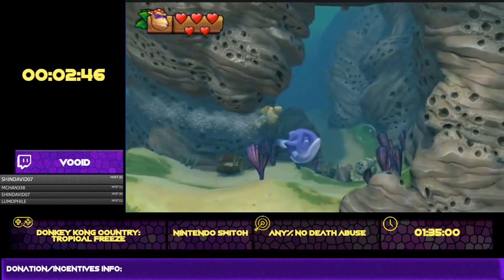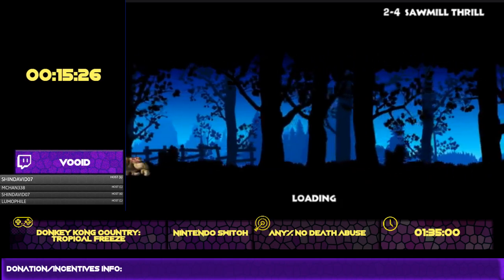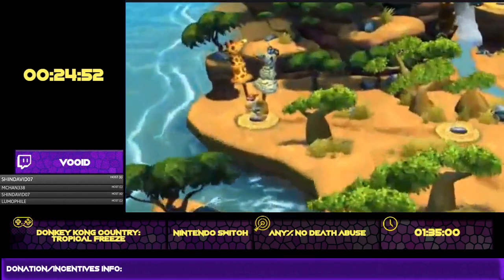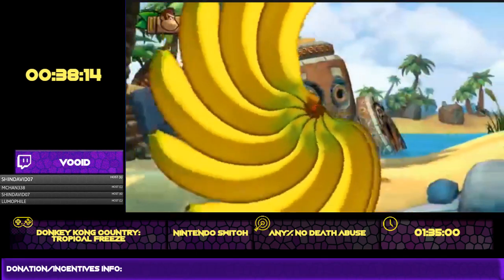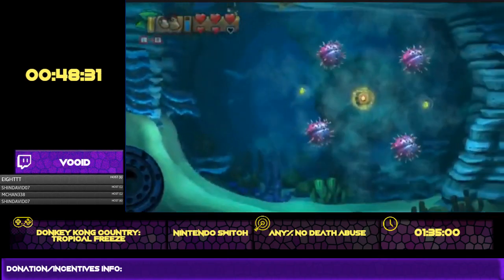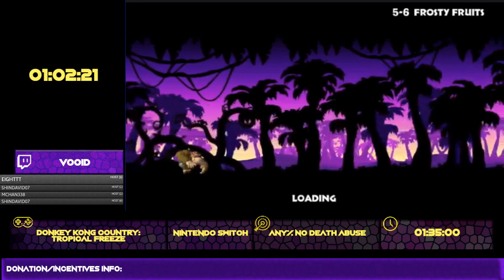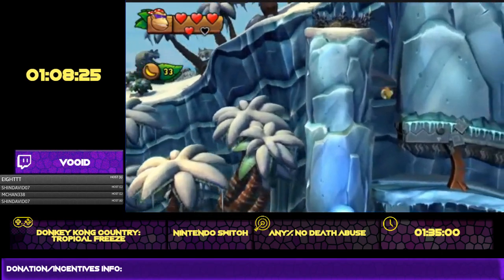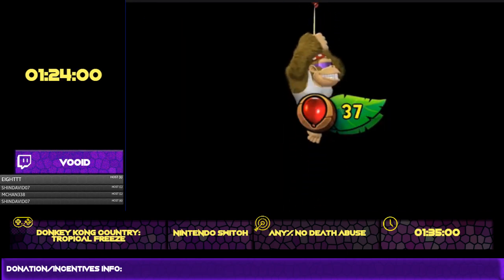1:29:17 Donkey Kong Country: Tropical Freeze (Nintendo Switch) [US] Any% No Death Abuse by V0oid RDM